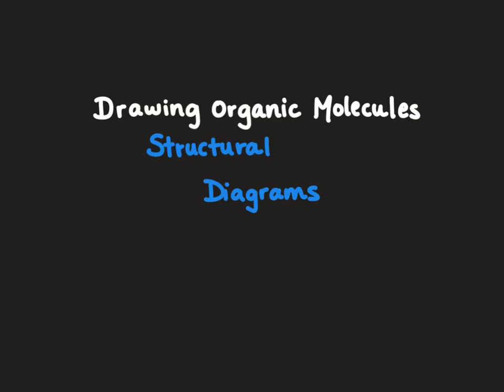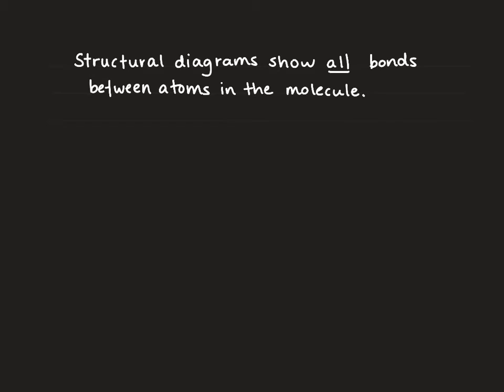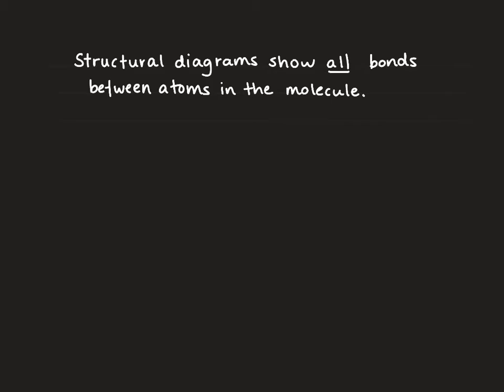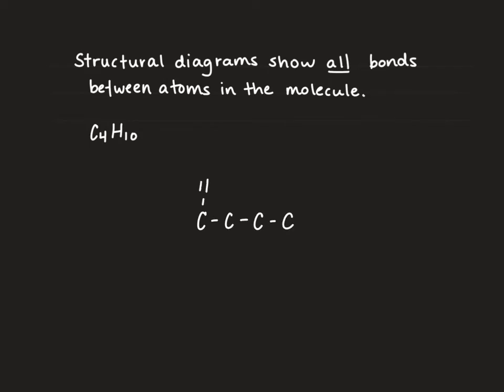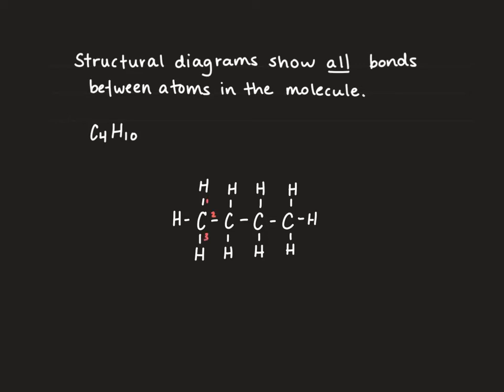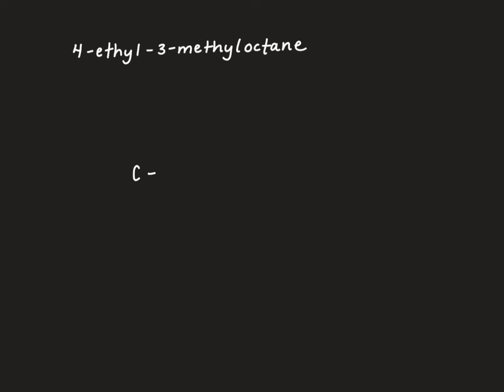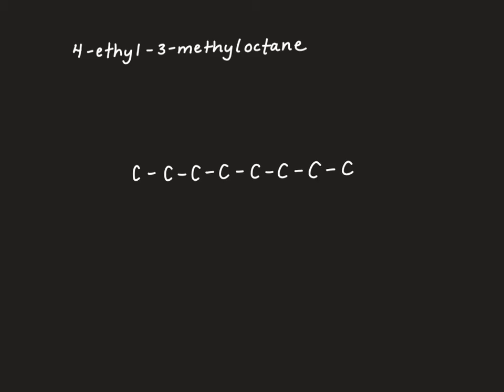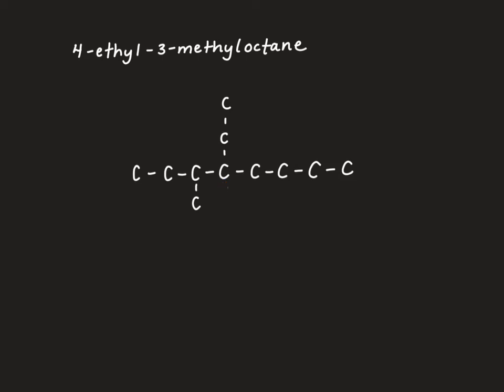Drawing Organic Molecules - Structural Diagrams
A simple explanation for drawing structural diagrams of organic compounds is provided as well as information about when structural diagrams may not be the best choice to represent organic molecules.